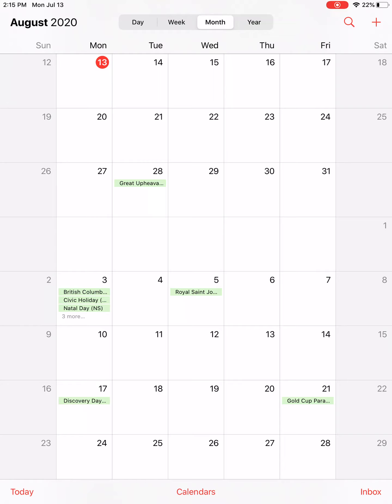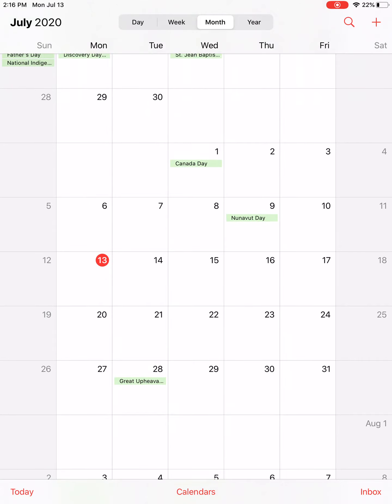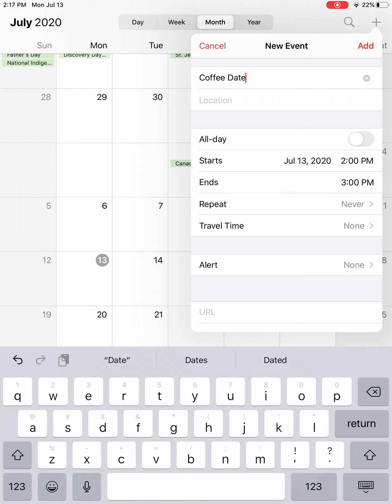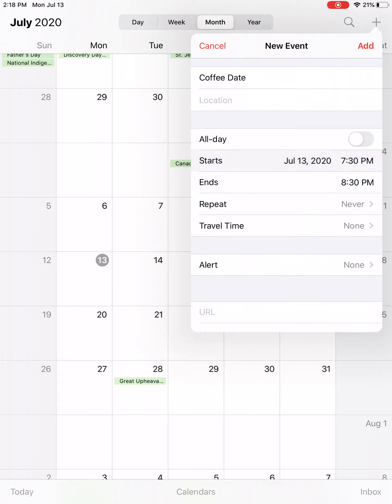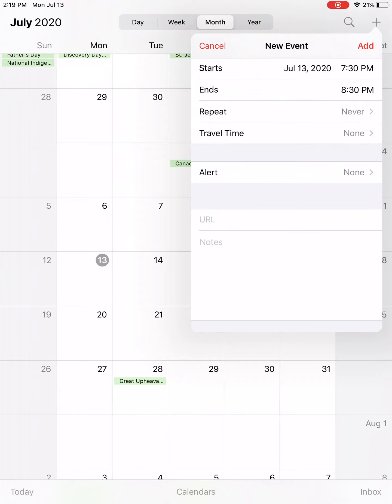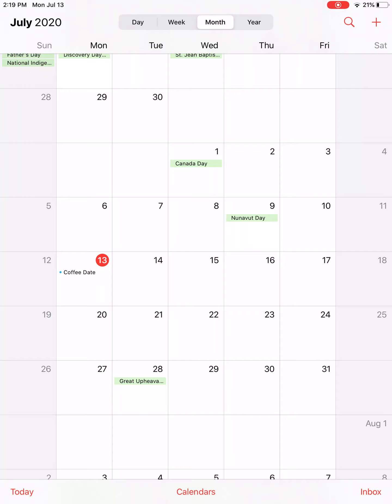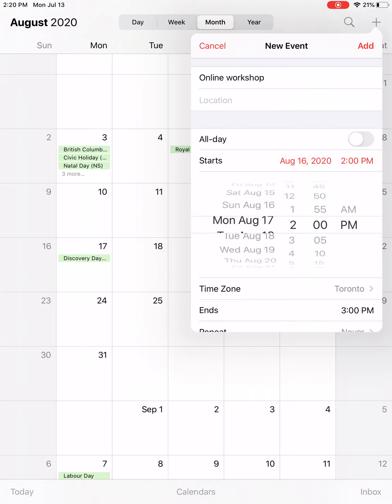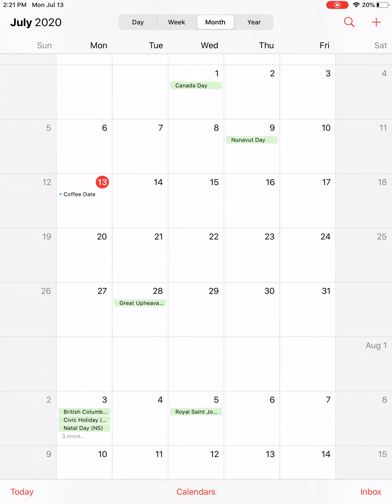iPad Video #4 - Calendar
Watch this tutorial and learn how to use the calendar app and add appointments with reminders.

If you have difficulty hearing, please click on the "CC" button at the bottom right of the video if you are using a computer. If you are using a mobile device, please click on the "CC" button at the top right of the video.